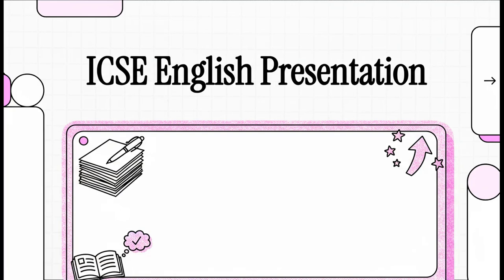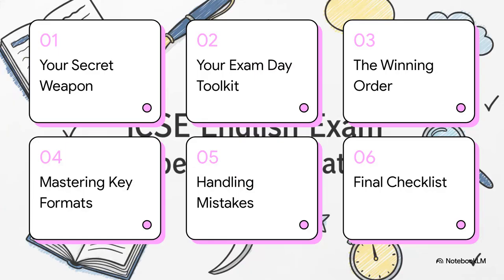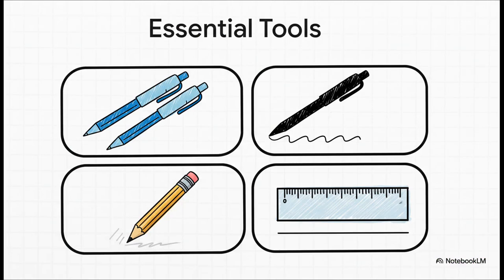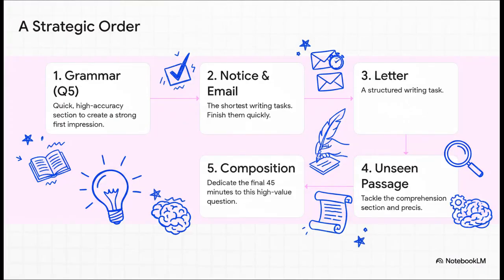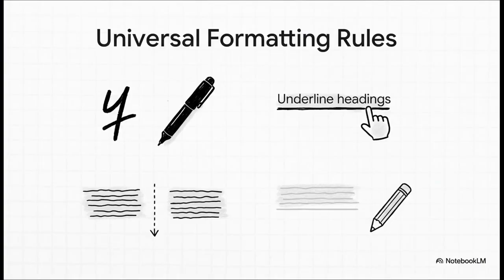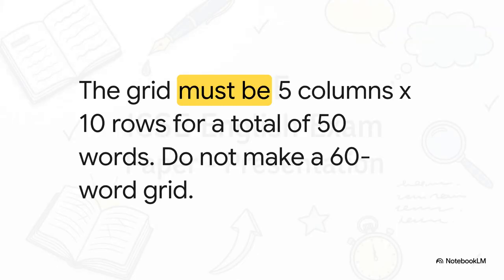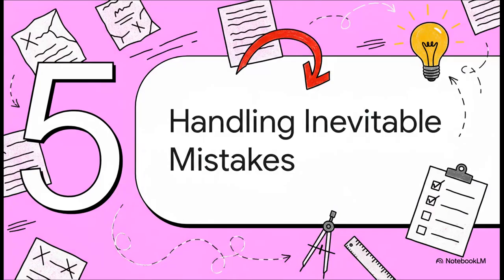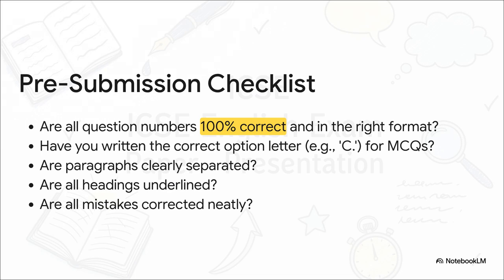Paper presentation and time management class 10 icse english language *after 17 hours*🤯